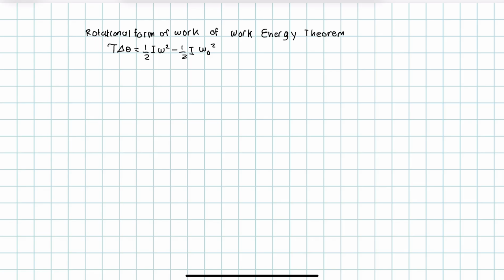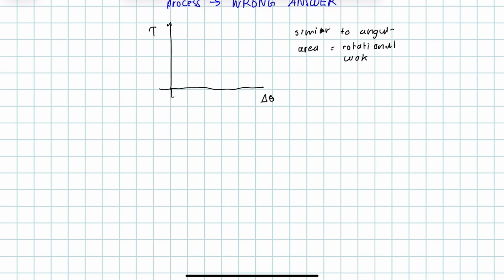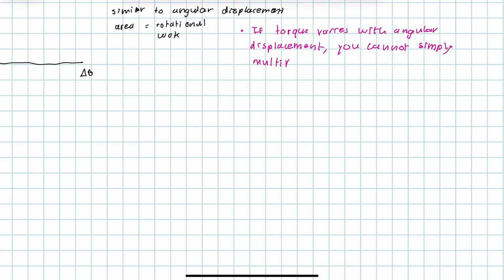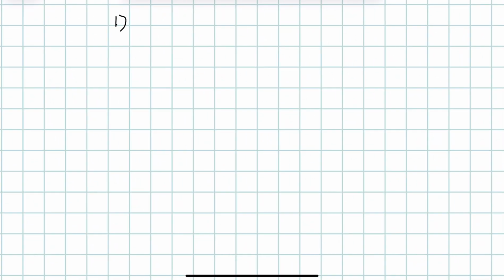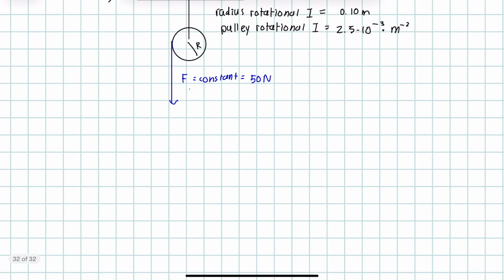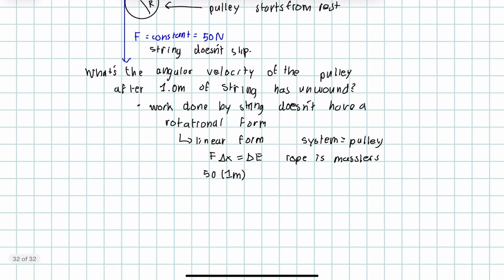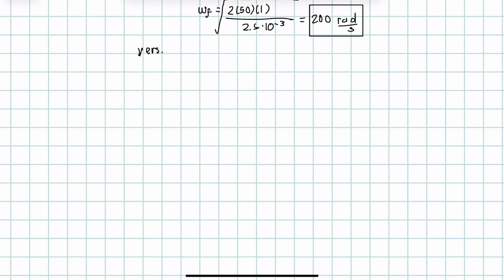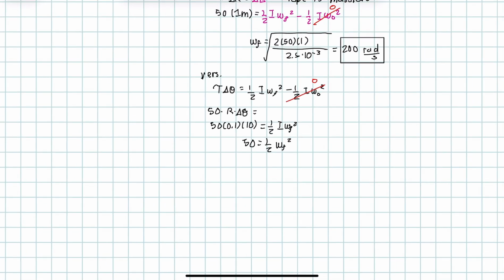Rotational form of the Work Energy Theorem